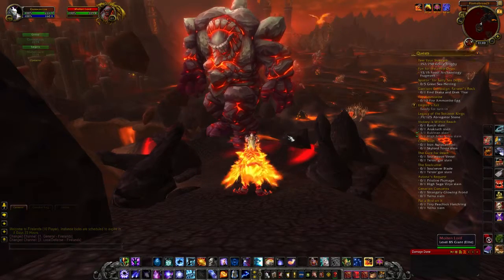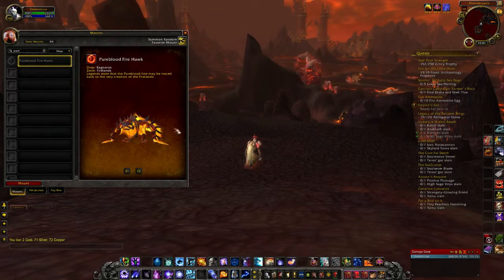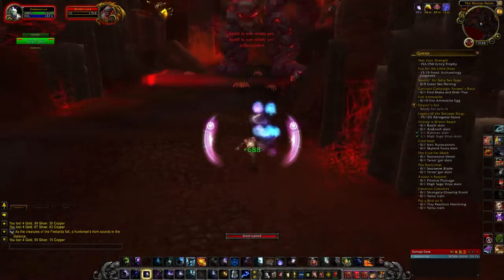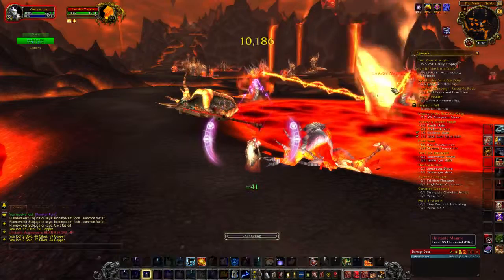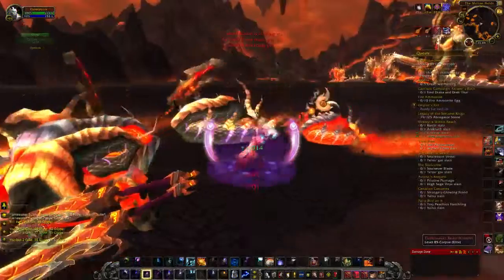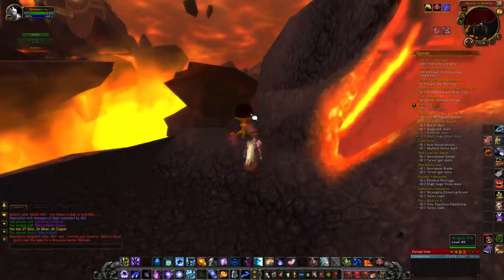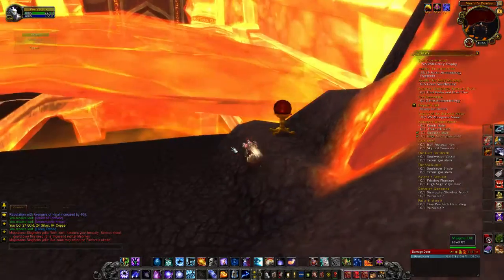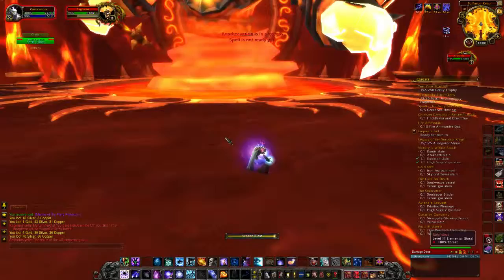Gono Games: World of Warcraft Mount Hunt 2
Today we head to the Firelands in search of Rag's bounty.